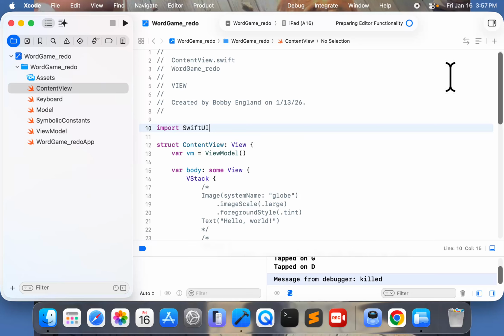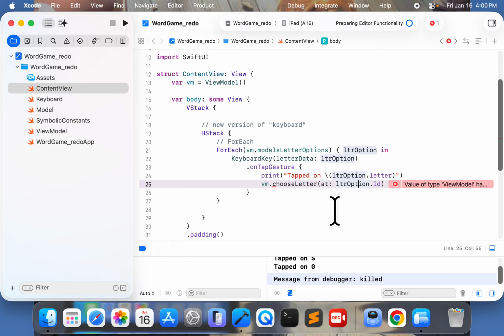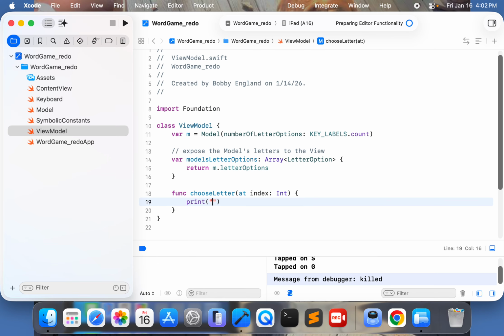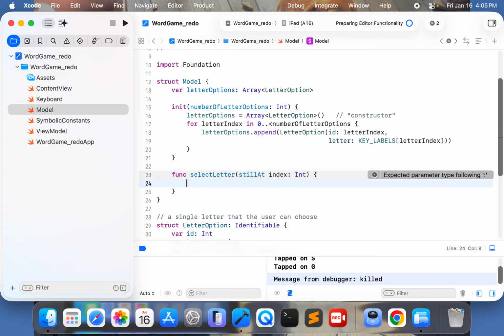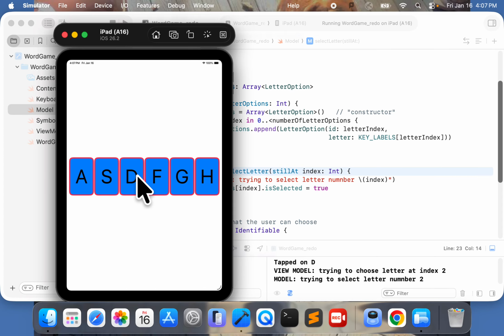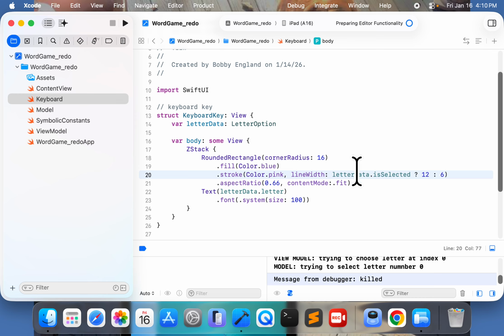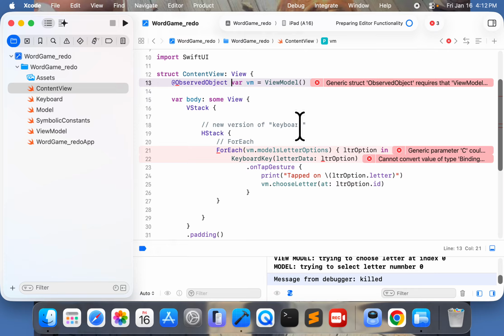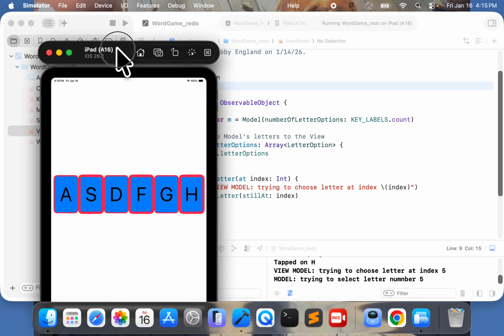CS 3164 003a select a letter, cont.